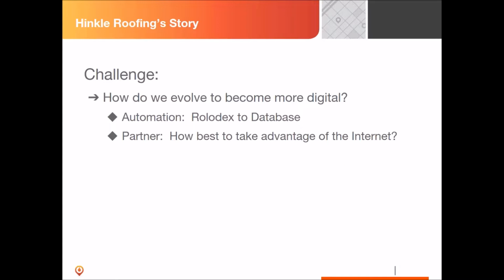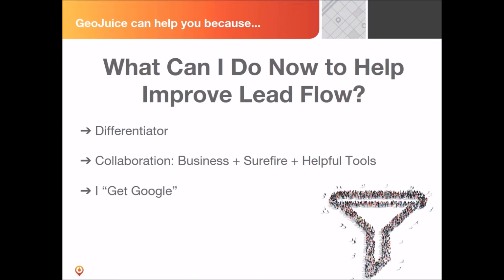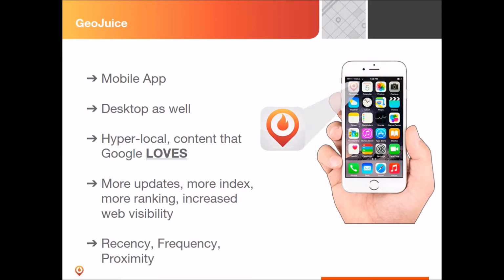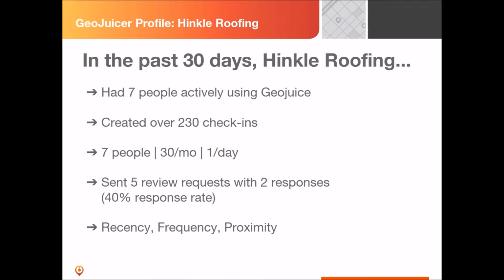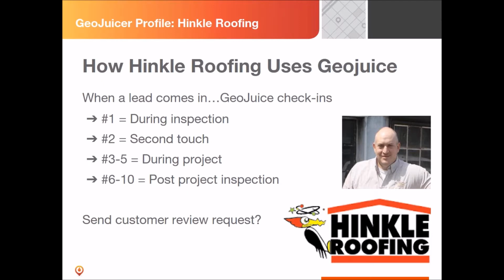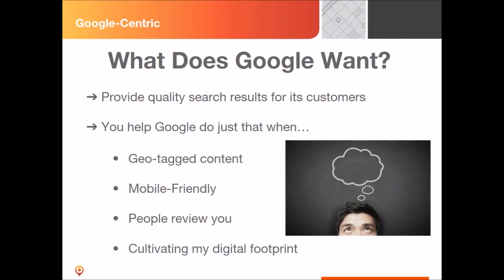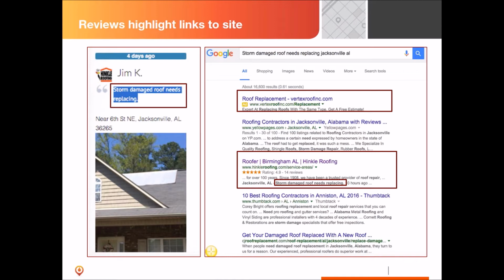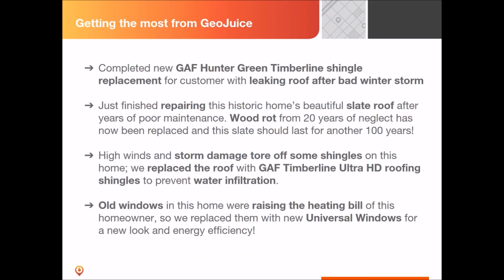Grow Reviews Reputation Rankings SEO with GeoJuice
Can you improve sales, reputation, SEO, rankings, and content with an app? You bet.

Learn an easier way to get more reviews, post pictures, and get Google to recognize the areas where you serve your customers with GeoJuice, an iPhone and Android app for roofers.